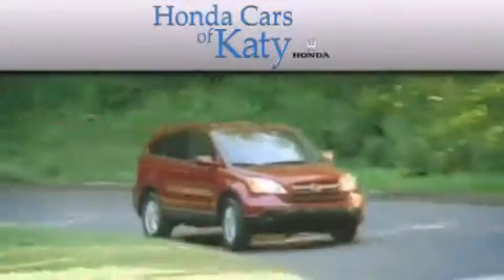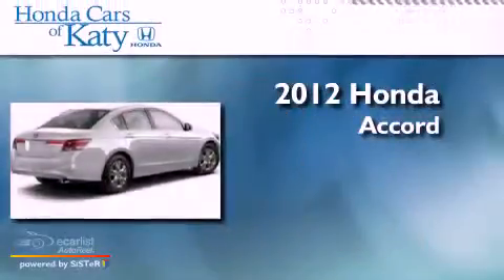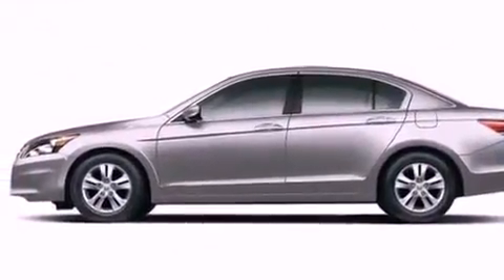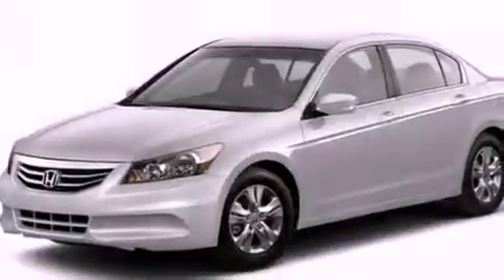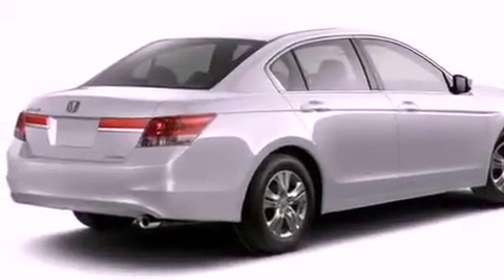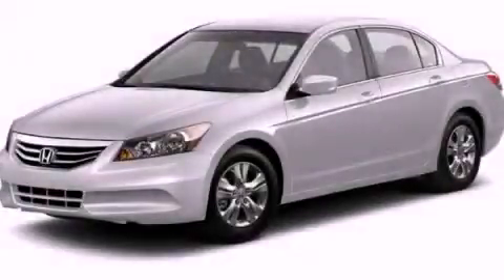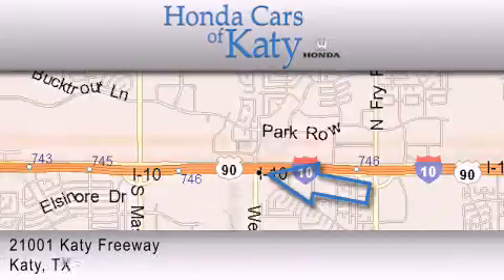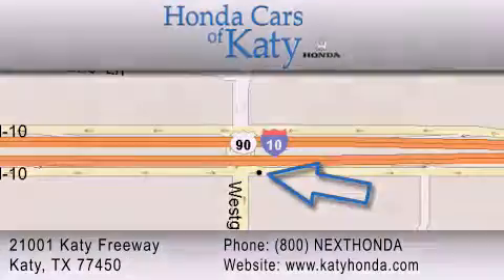2012 Honda Accord Sdn Spring TX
Year : 2012

 Make : Honda

 Model : Accord Sdn

 Engine : 2.4L DOHC MPFI 16-valve i-VTEC I4 engine

 Trans . : Automatic

 Exterior : Gray

 Interior : Black

 800-nexthonda

 21001 Katy Freeway

 2012 Honda Accord Sdn Katy TX